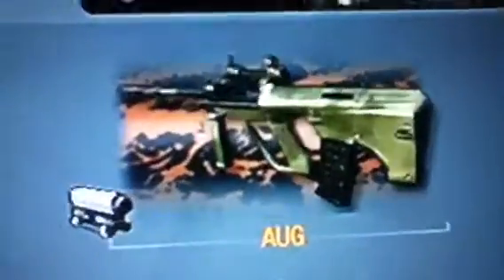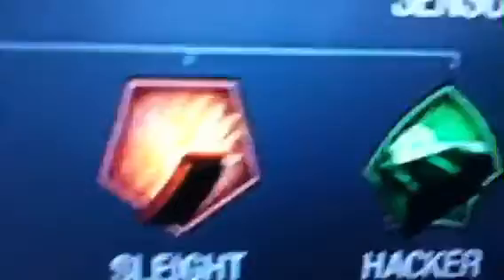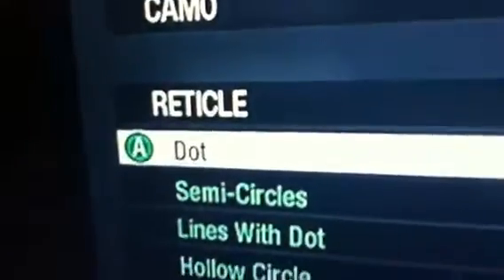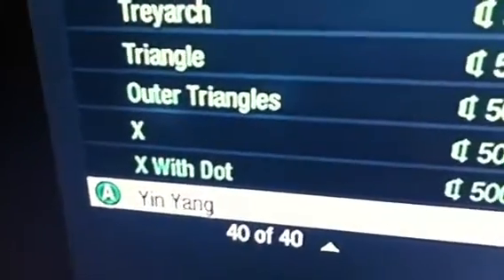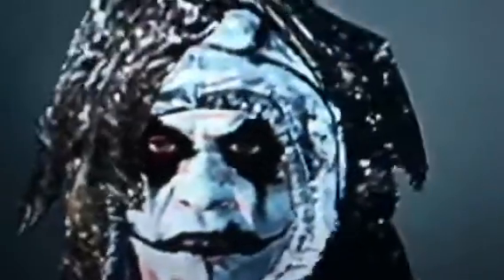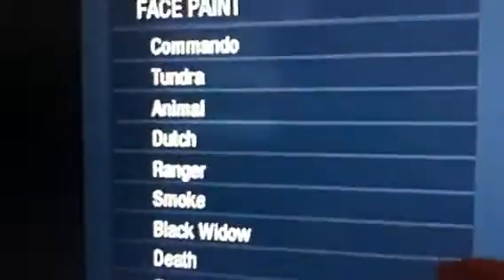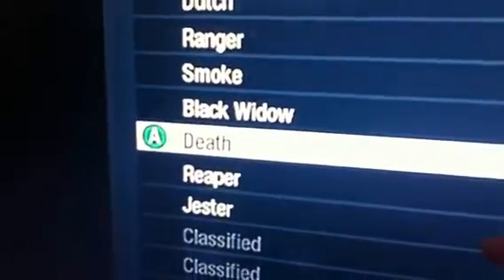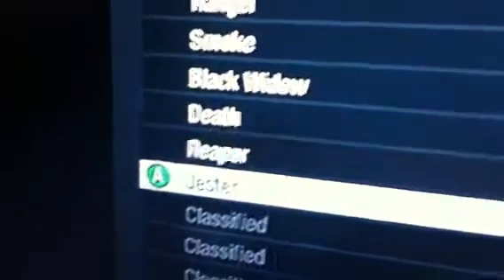Black ops class that treyarch sent me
Lolz x Legendz

Aug Reflex M72 LAW Tomahawk Willy Pete Motion Sensor Ghost Sleight of Hand Hacker